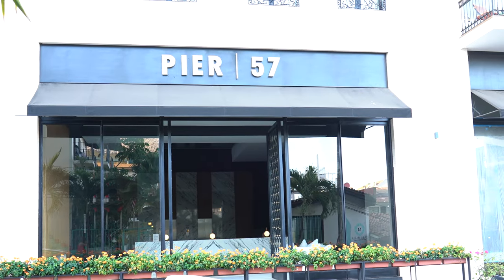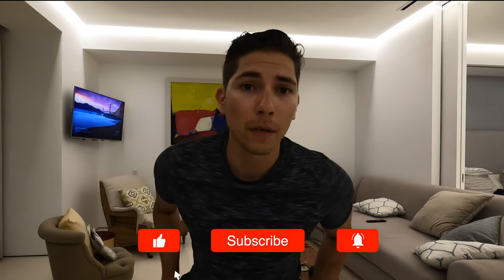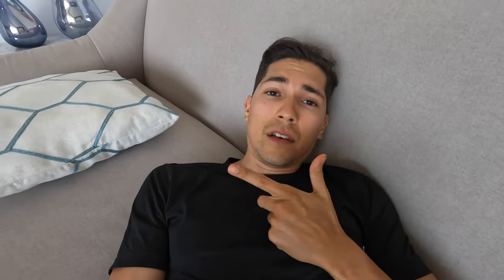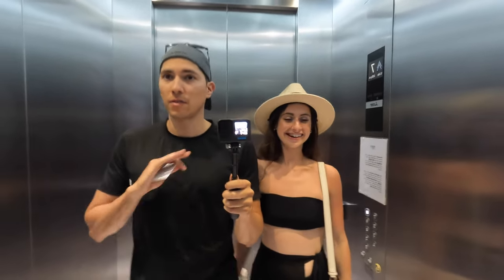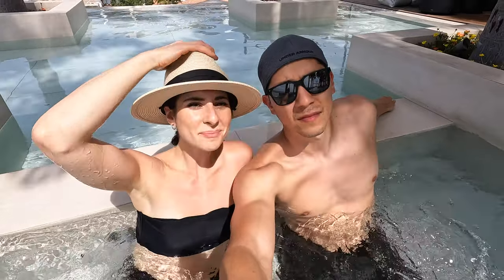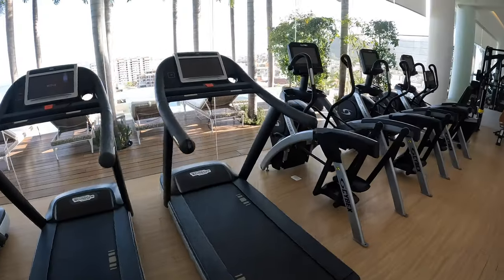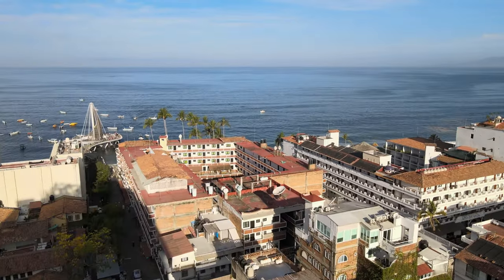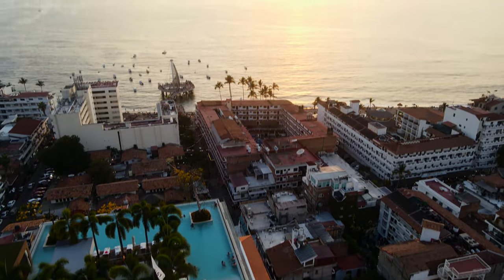Where To Stay in Puerto Vallarta, Mexico! (The BEST Airbnb we've stayed in!)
Where to stay in Puerto Vallarta, Mexico! Join us as we show you around one of the best Airbnb’s in old town Puerto Vallarta. We found ourselves enjoying a brand-new condo rental with the most EPIC private rooftop pool!

We would love nothing more than to hear from you! Looking forward to hearing from you all!

Let’s connect! 👩‍💻

- The Conscious Dreamers